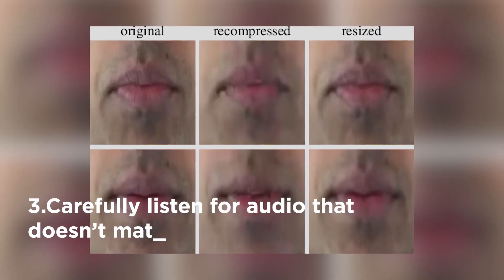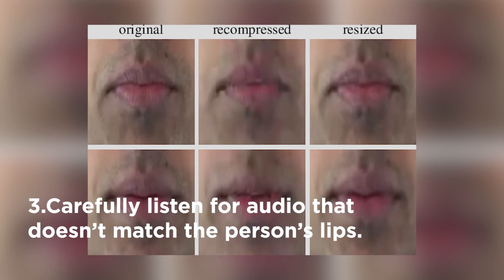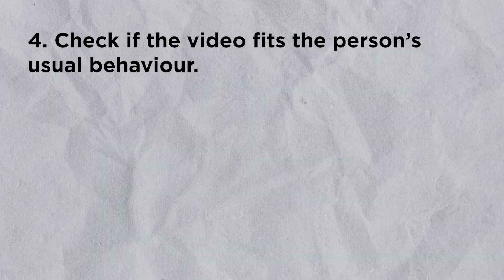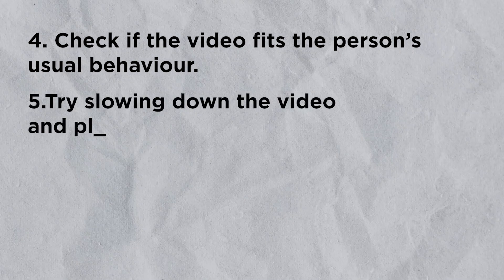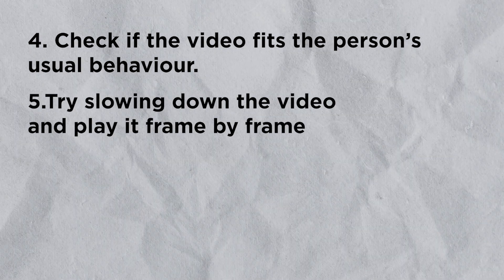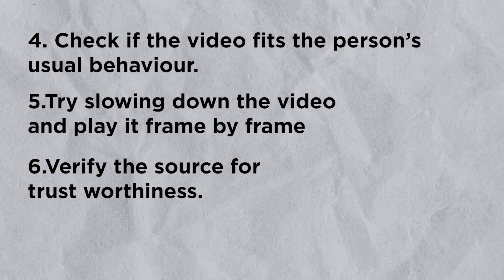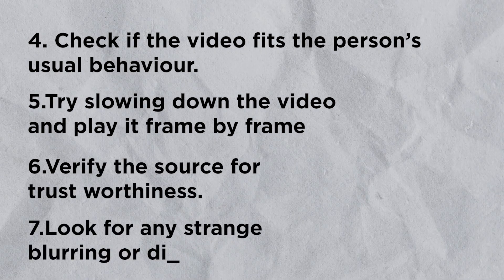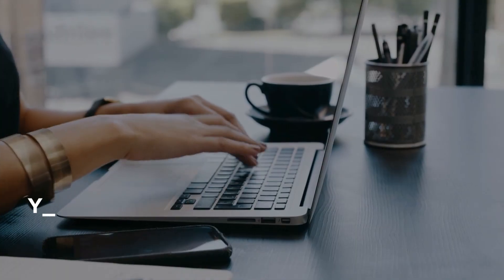What is Deepfake and how to detect it?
Lots of deepfake videos have sparked concerns over the ramifications for public figures, who may get in trouble over visuals their faces are doctored into and made viral, evoking huge outrage.

From PM Narendra Modi to Kajol, Rashmika to even Tom Cruise, these are one major trouble the celebrities are facing and somehow it is getting to civilians as well, creating chaos.

Interestingly, there are many ways in order to curb the misinformation spread by deepfakes and there exist multiple tools that can be used in order to detect deepfakes:
2. Intel's Real-Time Deepfake Detector
4. Microsoft’s Video Authenticator Tool